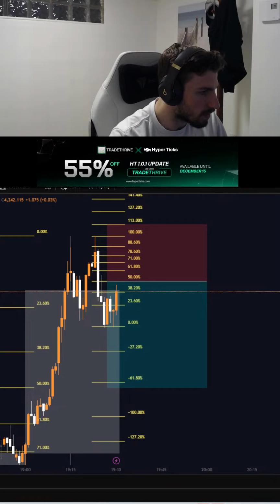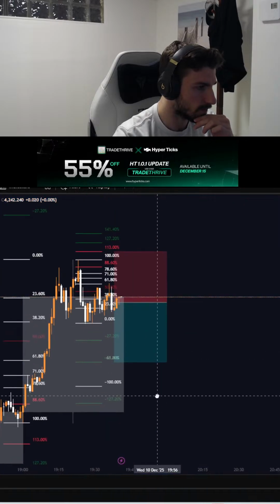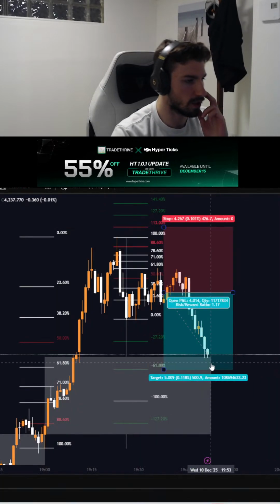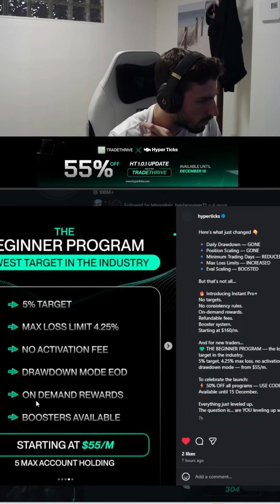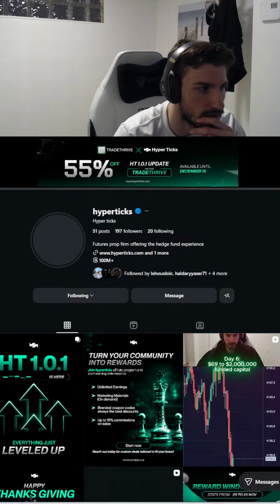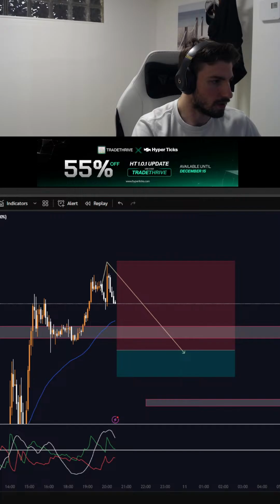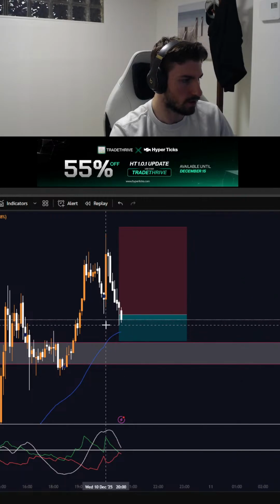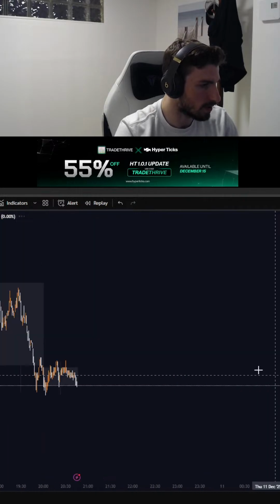LIVE TRADING GBPJPY | GOLD | US30 - TradeThrive DECEMBER 10 2025 (Portrait)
📈 Watch me trade GOLD, GBPJPY, AND US30 live while documenting my journey to scaling a funded account. Real trades, real results, real transparency.

Welcome to today's Forex and Futures live trading session!
I'm documenting my journey growing funded accounts with full transparency and smart trading strategies.

Join me as I scalp, day trade, and break down real market moves, focusing on:

XAUUSD MGC1 and GBPJPY live trading

Risk management and realistic strategies

Scaling prop firm accounts with discipline

Transparent wins, losses, and real trading growth

Whether you're learning how to trade US30, trying to pass a prop firm challenge, or looking for inspiration from a real trading journey you're in the right place.